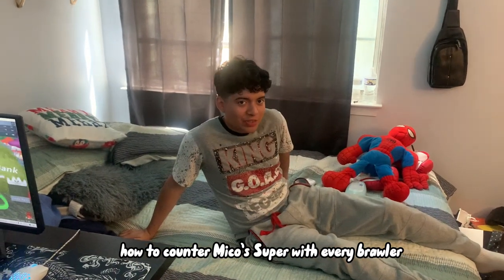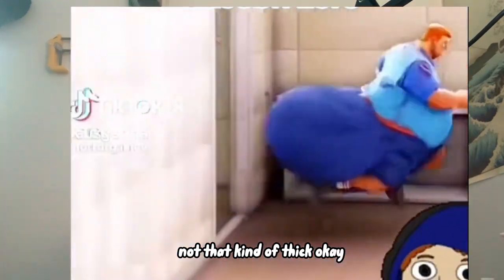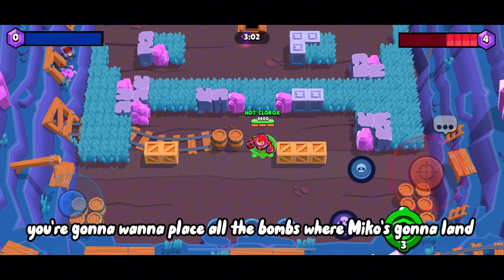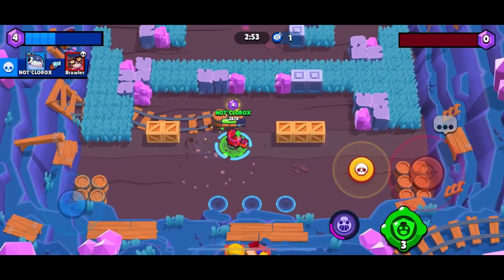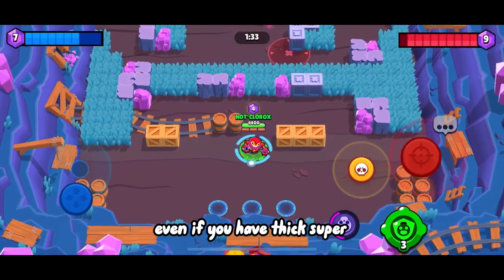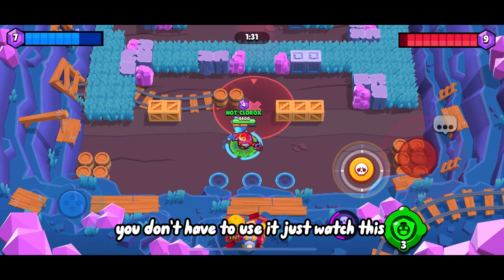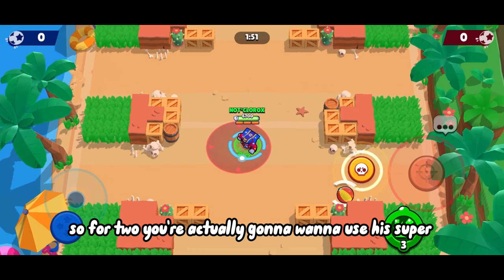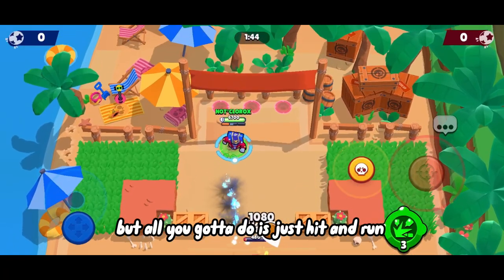Counter Mico's Super with ALL Brawlers in Brawl Stars!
this are the best ways to counter mico’s super in brawl stars  techniques and tips